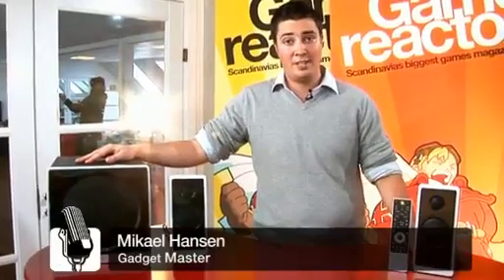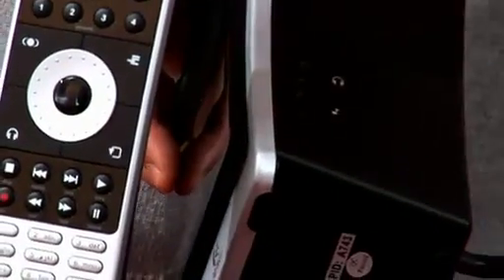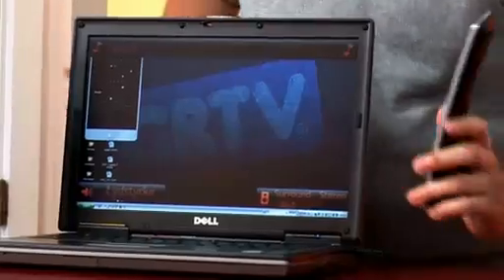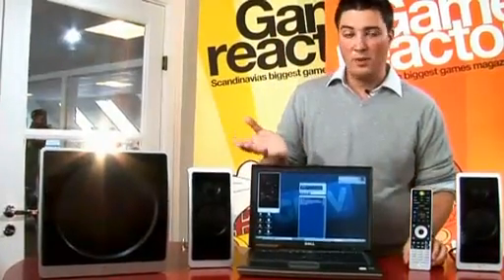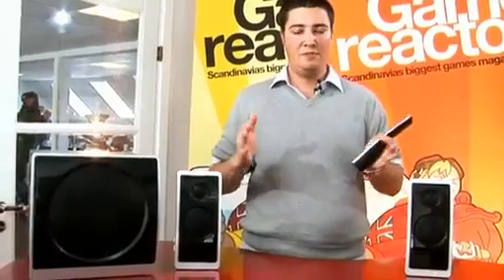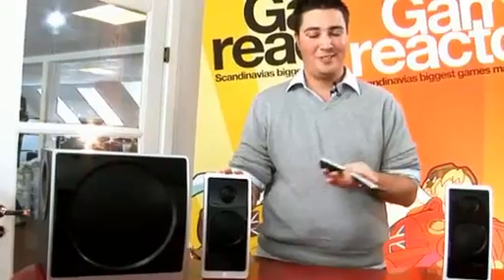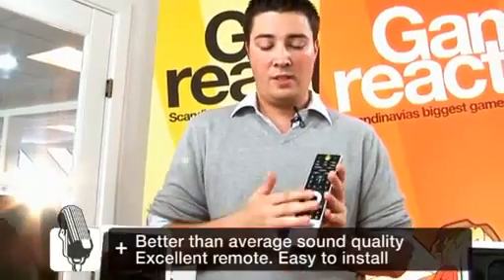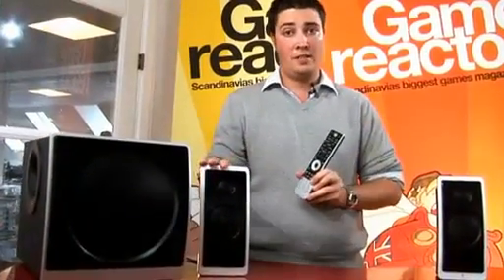Gadget: Logitech Zcinema by Gamereactor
Tired of mediocre PC audio? The Logitech Z Cinéma Advanced Surround Sound System is supposed to reproduce explosive gaming audio and subtle ambient sound.